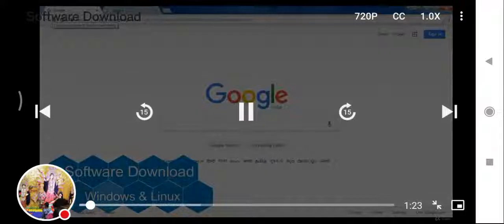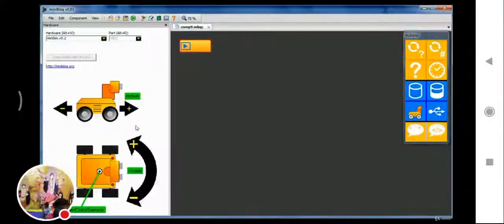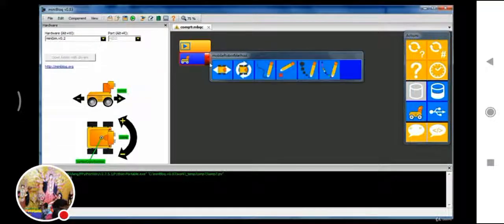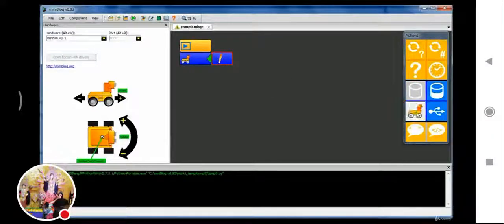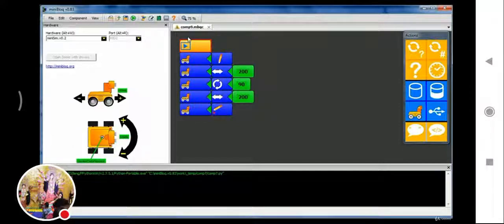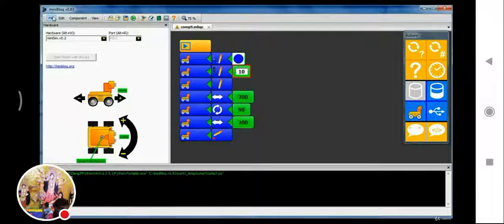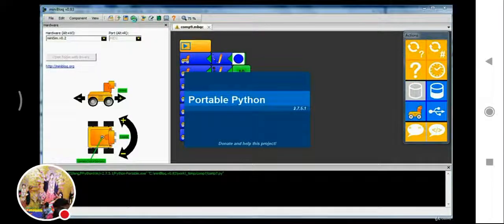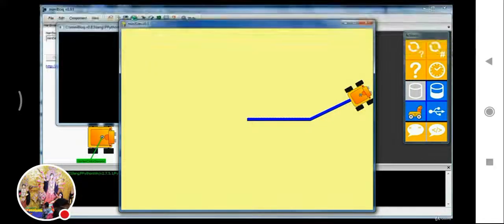TECH CODING WITH KIDS AWARENESS👨‍🏫